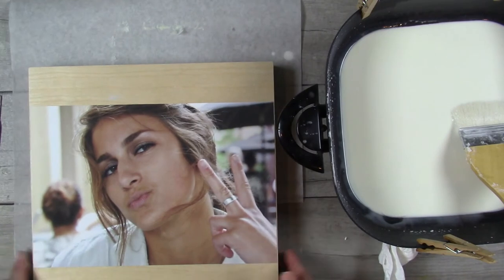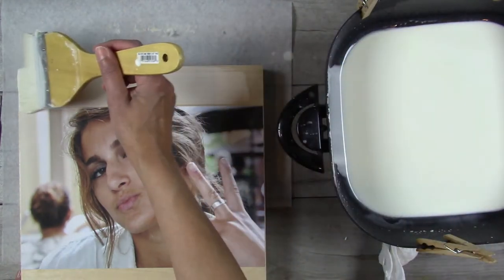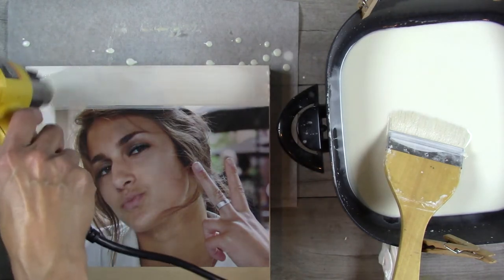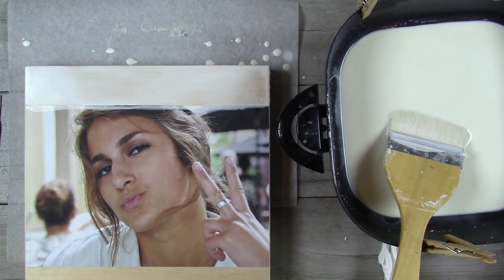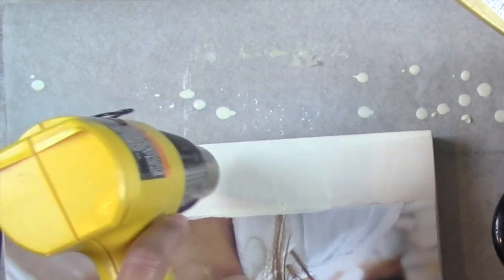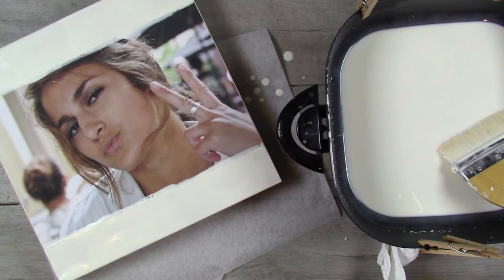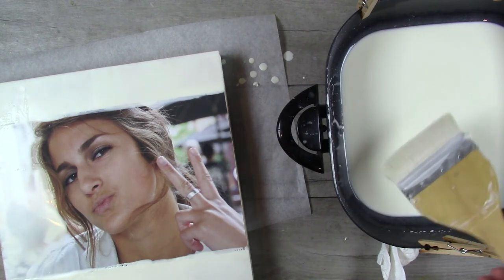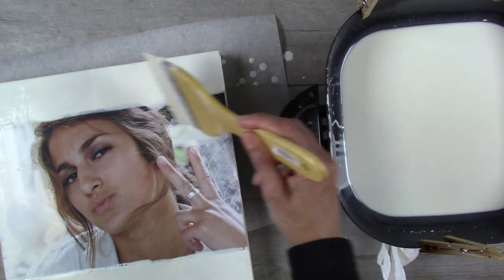Photo Encaustic Portrait Tutorial (from Snapshot to Art in just 10 minutes)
See how I convert a casual snapshot into photo-encaustic art in just about 10 minutes using just white encaustic paint.